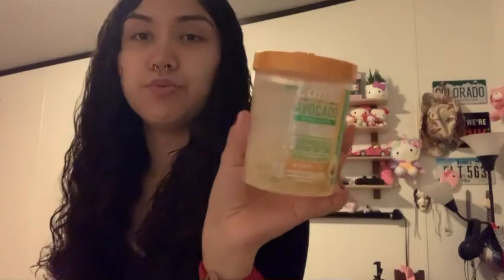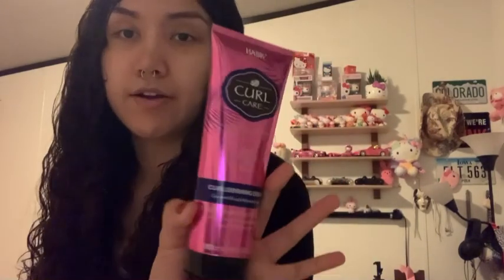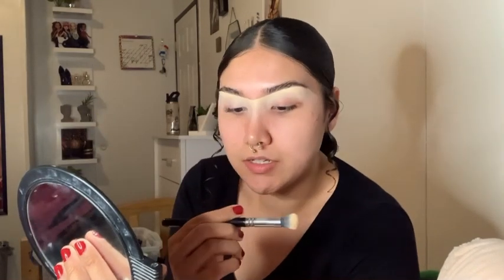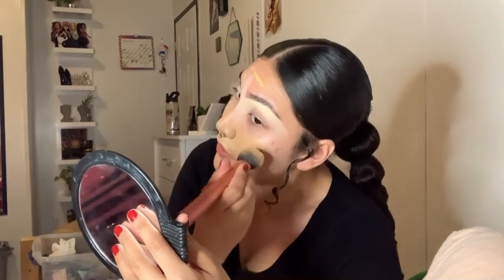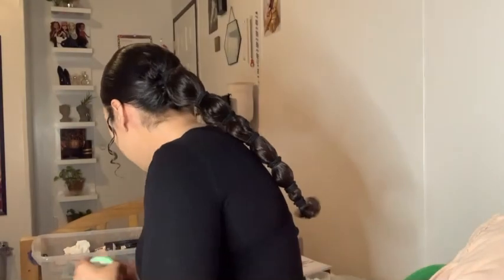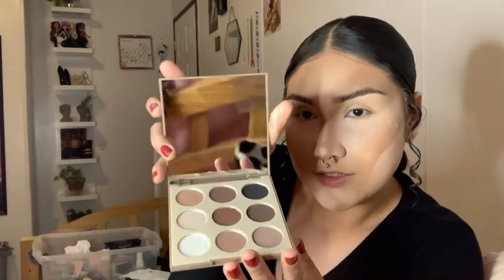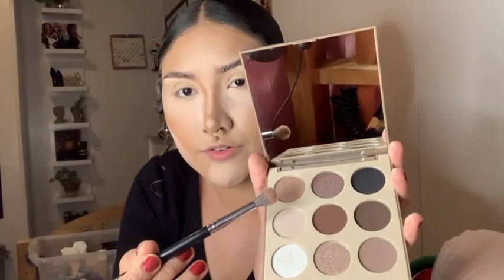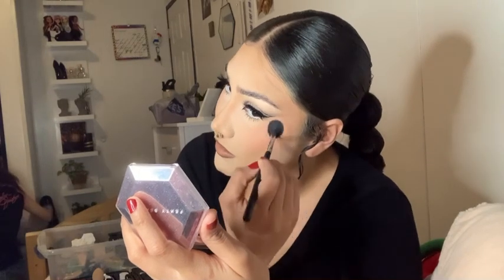New Year’s Eve Make Up Look ✨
Get ready w/ me for New Years Eve! Giving you all a make up look to wear for New Years Eve or any ocasión ✨

Wishing you all a Happy New Year! Full of Blessings! 🎉

Song                Bleach
Artist                Anatu
Album              Single
License type:  Pulse Recording (Music Publishing), UMPG Publishing, Warner Chappell, and 3 Music Rights Societies

Song                Mystic
Artist                Jeff Kaale, Pryces
Album              Pollen
License type:  Czech Vibes Sound